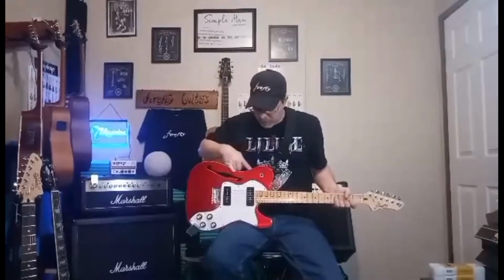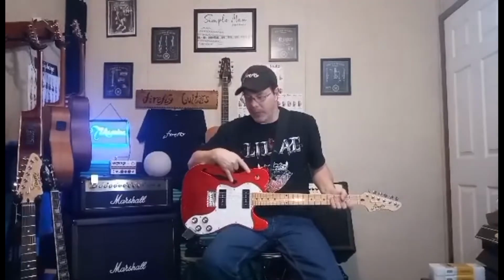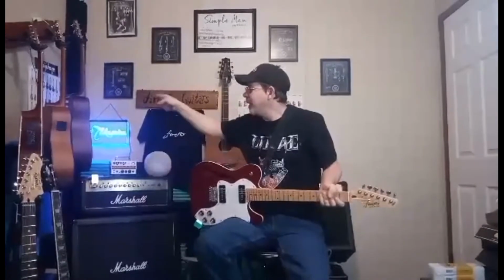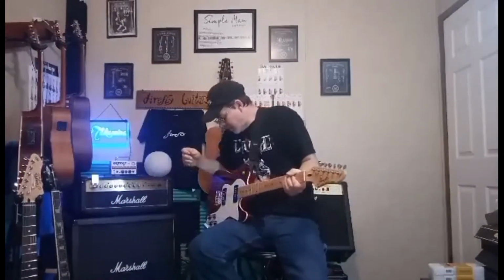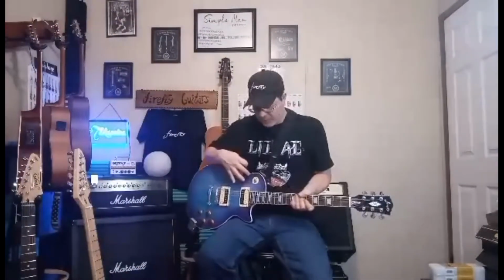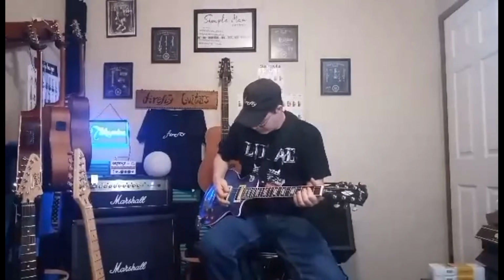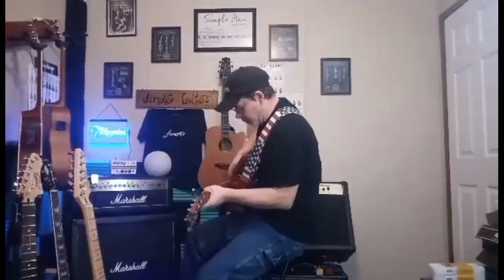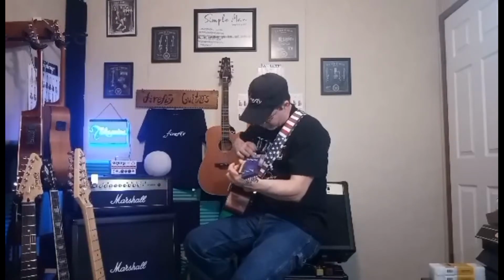Iset Dumbler Mini Pedal Demo